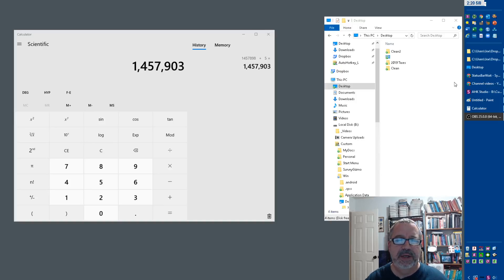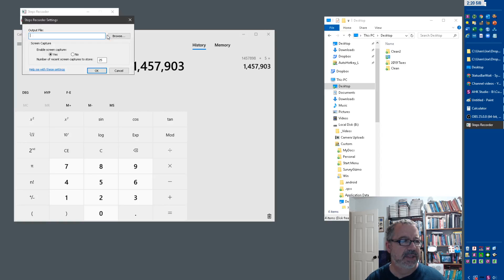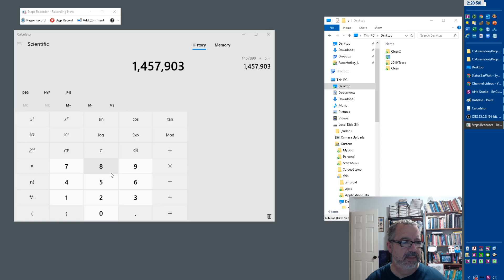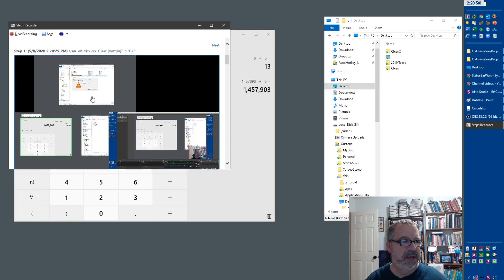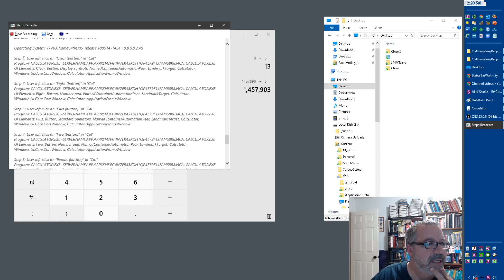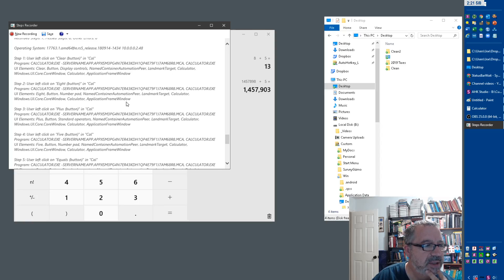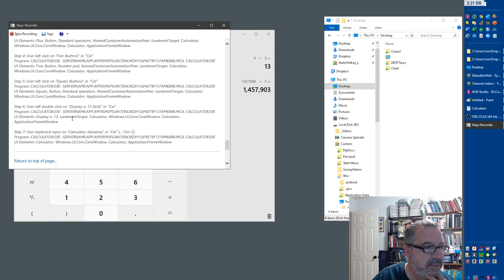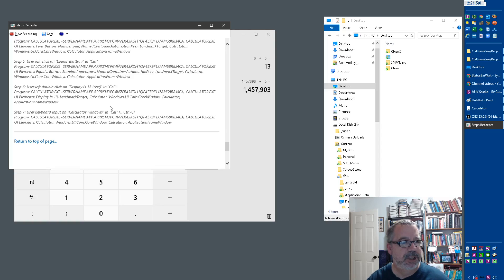Windows "Steps Recorder" tool in Windows 10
I was doing some automation on my computer and saw this tool "Steps Recorder" under my Windows Accessories folder in the start menu.

It looks like it could give us the "path" to work with UI Automation.  I know we have other tools, but this might be built-in to Windows!